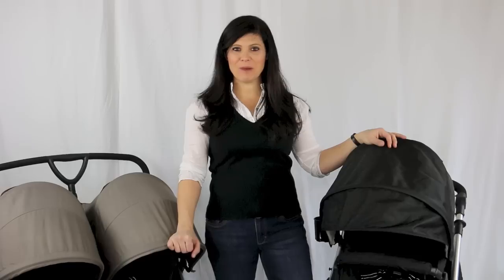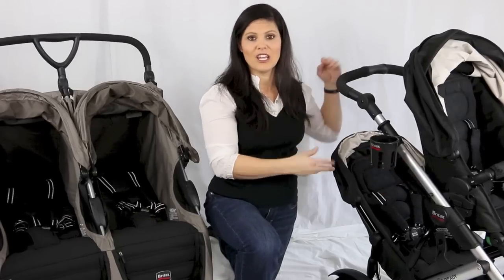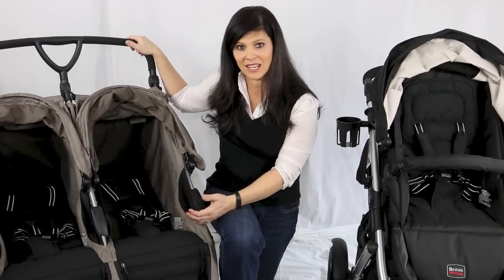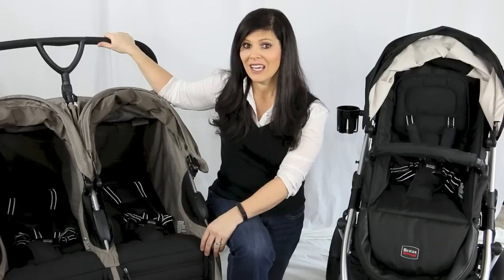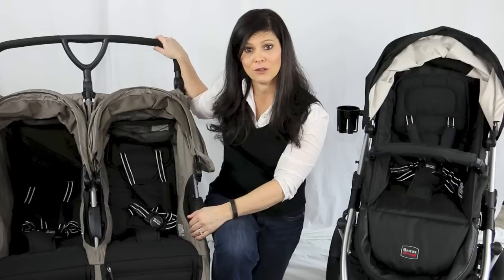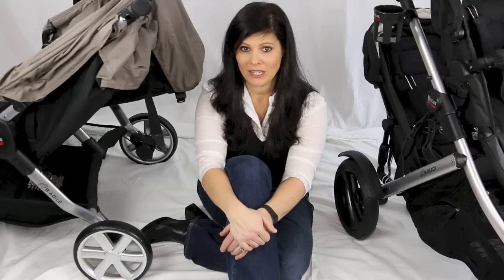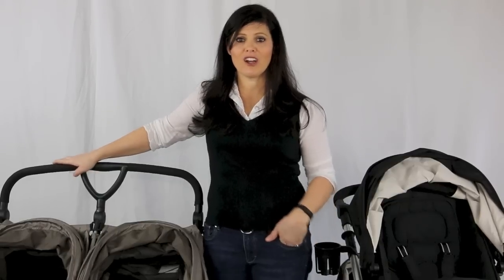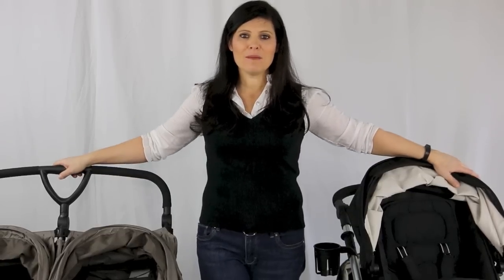BG Review: How to Buy a Double Stroller for Baby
BG Review: How to Buy a Double Stroller for Baby. Hollie Schultz of Baby Gizmo shares tips on how to buy a double stroller.

Visit the Baby Gizmo YouTube Channel for Play Doh, American Girl, Hot Wheels, My Little Pony, Disney, Barbie, Little Pony, Fisher Price, Thomas and Friends, Nerf, Disney Playhouse, Imaginext, Legos, Nerf, Power Wheels, Hasbro and other toys.